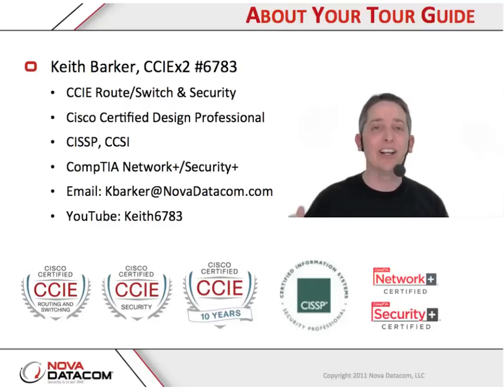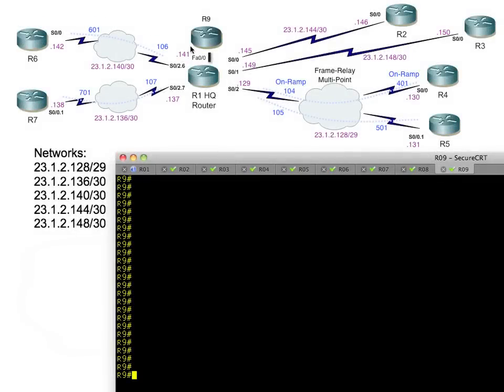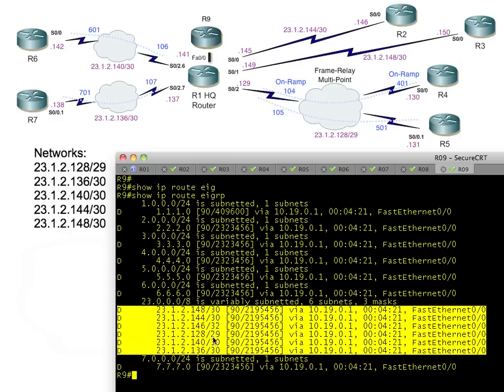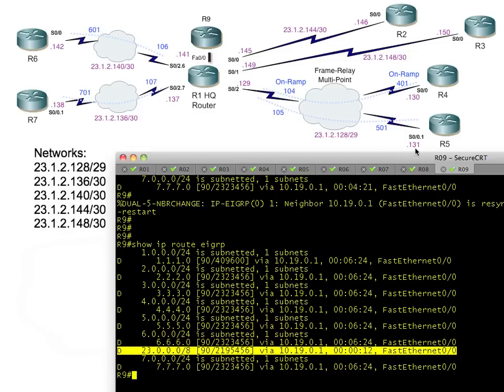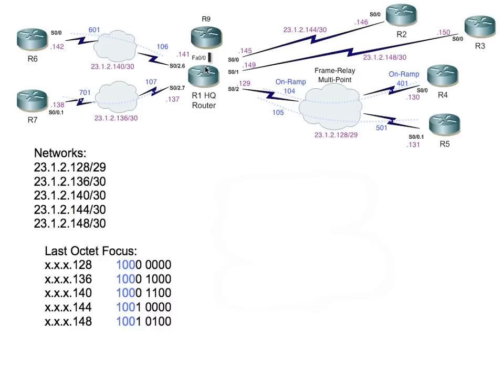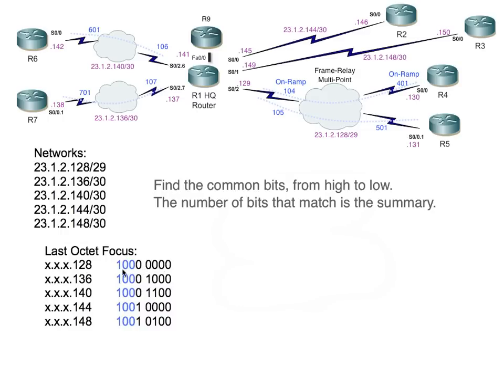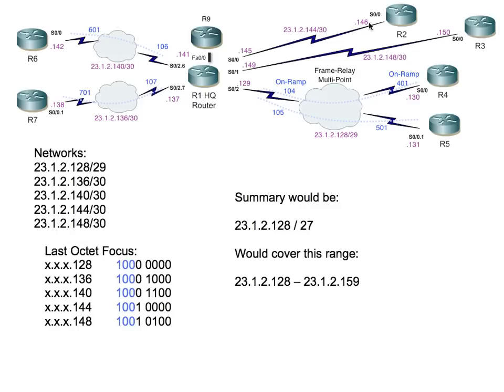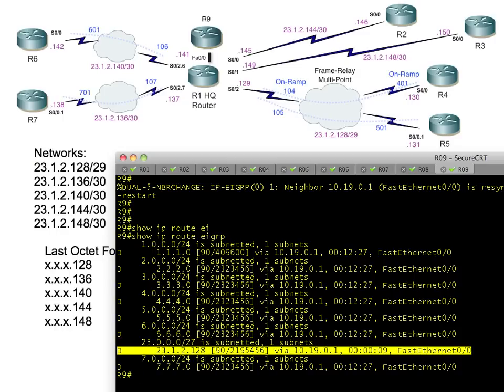Cisco Router Summarization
Learn the why and how for route summarization.